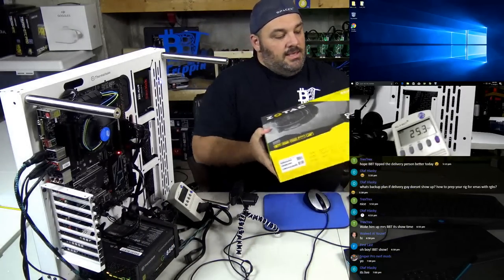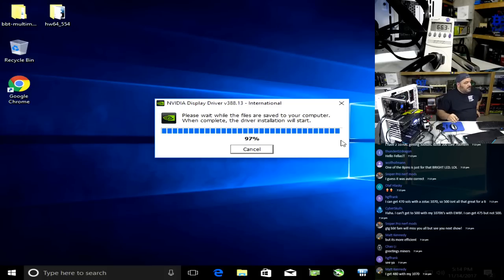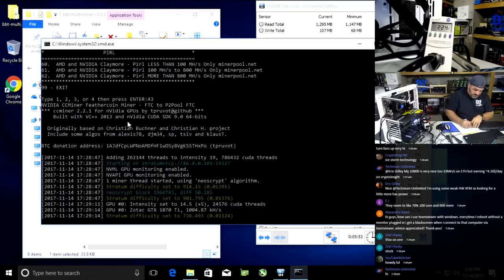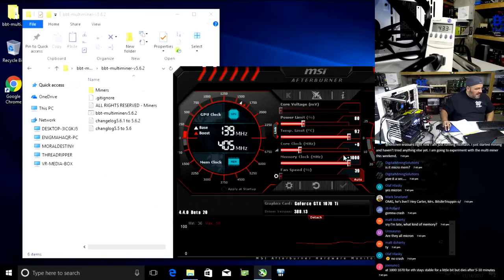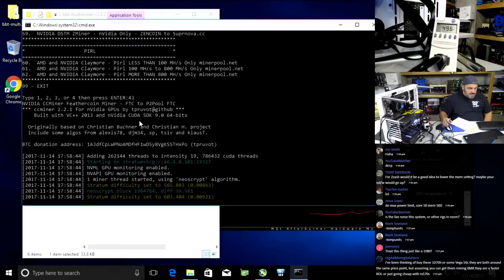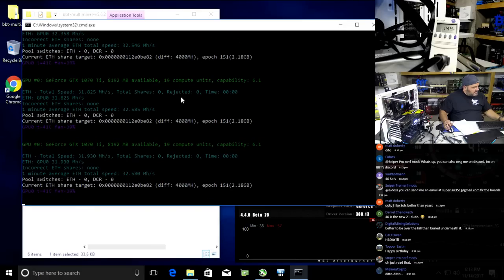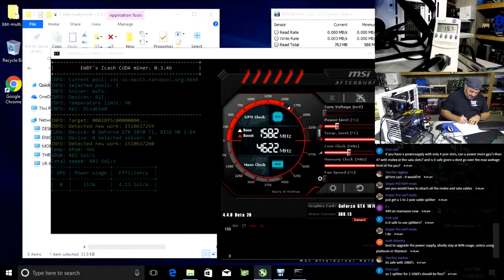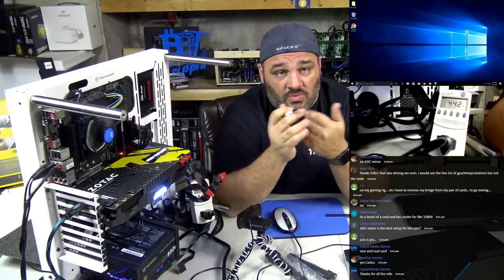Live VLOG#70: Zotac 1070 Ti AMP Extreme Edition - Unbox, Install, Cryptocurrency - Power - Heat test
BBT Carter takes you through the Zotac 1070 Ti AMP Extreme Edition ; fresh off the truck, BBT takes you through the wtf were you thinking nVidia GPU type ... does it actually perform? Who's the target market for this card? How does it perform on Cryptocurrency Mining compared to its fellow elder the Zotac AMP Extreme Edition GTX 1080 Ti? All 1070Ti's come at the same speed but what's the overhead of this beefed up version.

BBT TestBench Machine
Thermaltake Core P3 SE Snow Edition
Thermaltake RGB 750w 80+ Gold PSU
MSI Gaming Z270 Carbon Gaming Pro
Intel i3 7350k
Crucial Ballistix Elite 8GB
Sandisk SSD 120GB
16x by 16x Flexible Riser 30cm
Zotac GTX 1070 Ti 8GB AMP Extreme Edition

Did this video help you? We provide this for free for the community!

Helping us with resources has a DIRECT correlation to the content you see. We are not a fly by night channel, have been serving the space since early 2013!

Bitcoin = 1QHADdYwmMgVoaYqqY3SE8ummr4euHqzUv
Litecoin = LVemKU6GTccpCSaLp4JwXPXbDT1RBbDWbQ
Ethereum = 0xF897EaFdb787AcD4Da5e2EB5003E42dc1Ef86d39